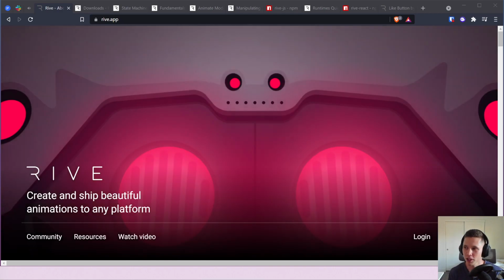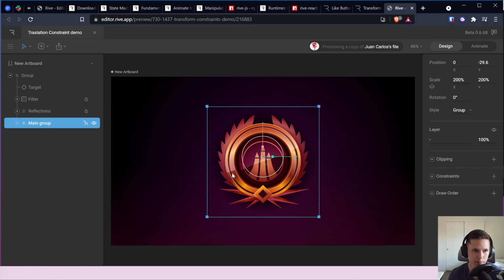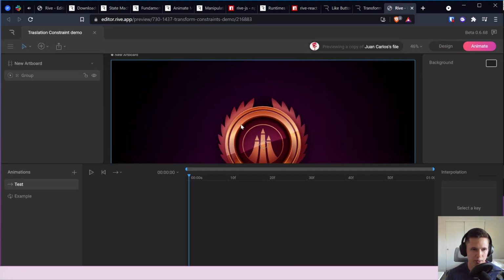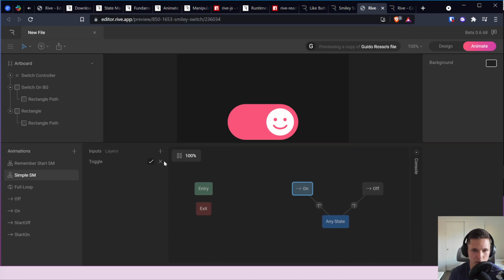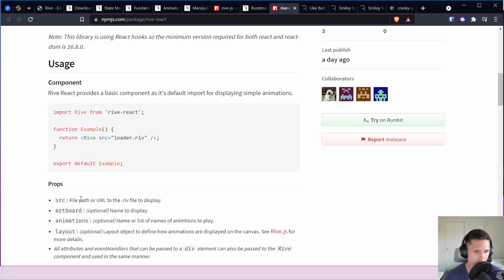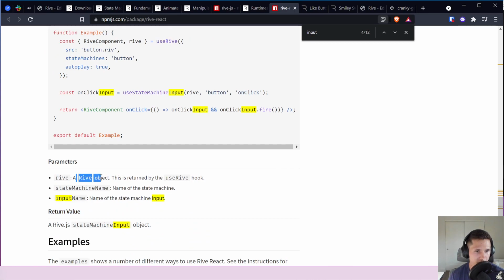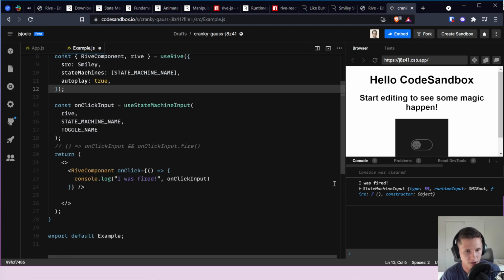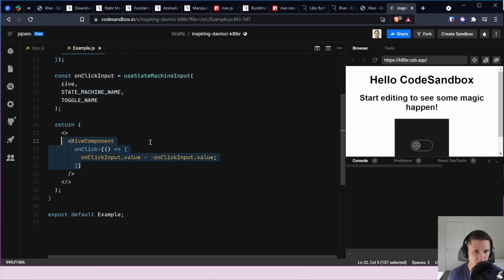Let's Learn Rive - Learning the Editor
This is Part 1 of a 4-part series where we learn Rive together. In this video, we spend most of the hour learning how to use the editor and playing around with animations from the community. We also add it to a React app at the very end.